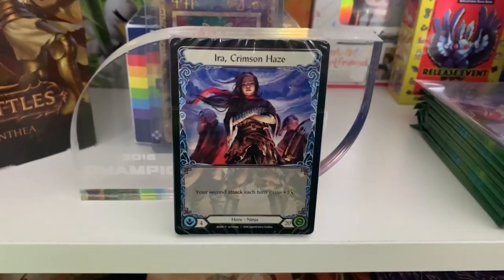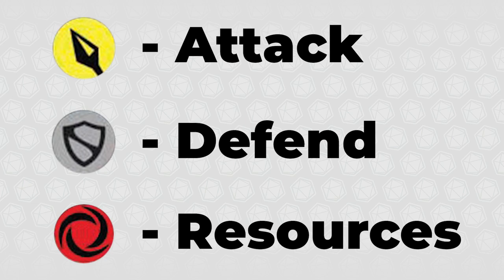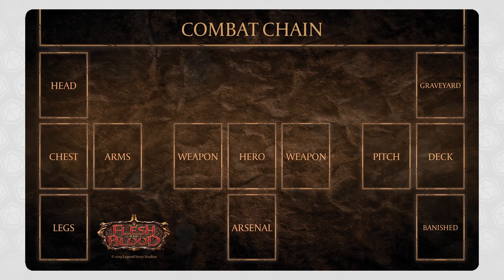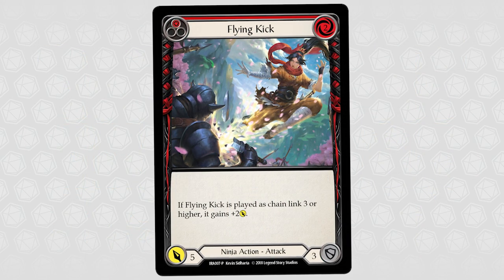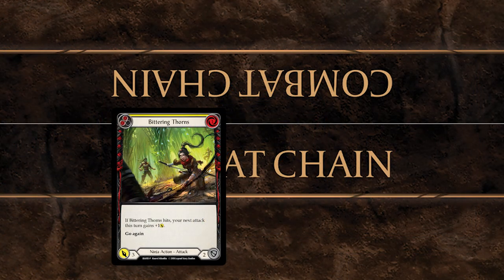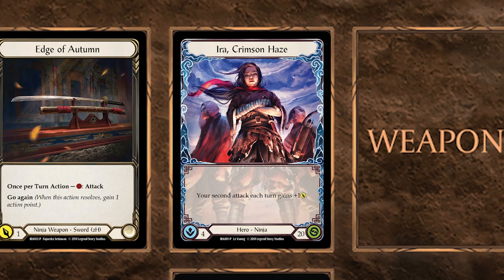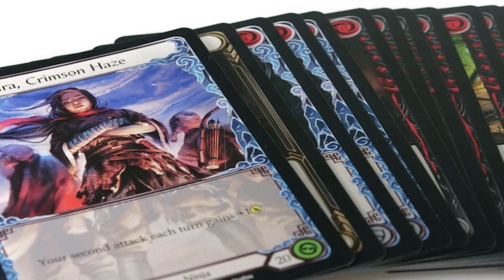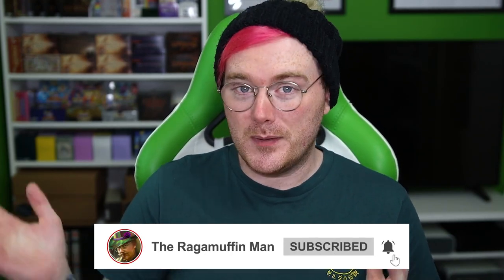Learn to Play Flesh and Blood for FREE!! // Learn FabTCG Ep. 1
Flesh and Blood is a hero based competitive trading card game. FabTCG has lots of depth in terms of the best heroes and the best decks however today we are going to learn to play Flesh and blood for free!

In order to play we are going to take a look at the free Ira welcome deck, the rules of flesh and blood, as well as exploring options such as FeltTable to learn to play flesh and blood online!

What you have seen here today is part of a flesh and blood series on YouTube where I show off some interesting ideas for various heroes in fab tcg. If you enjoyed this then be sure to check out more. The style is similar to DMArmada and Red Zone Rogue in parts. A large influence on this series has come from Tolarian Community College and Arsenal Pass.

00:00 - Intro
00:42 - The Deck
02:02 - Card Anatomy
03:43 - Game Layout
05:29 - Sample Turn
09:05 - Where to Play
10:57 - Conclusion

Learn to Play Flesh and Blood for FREE!! // Learn FabTCG